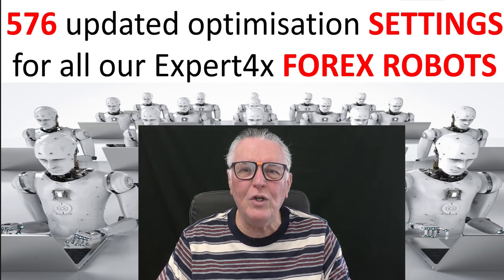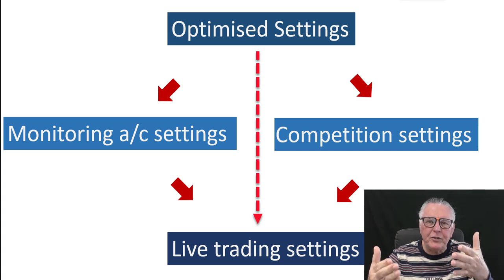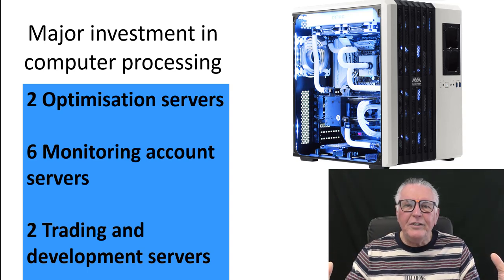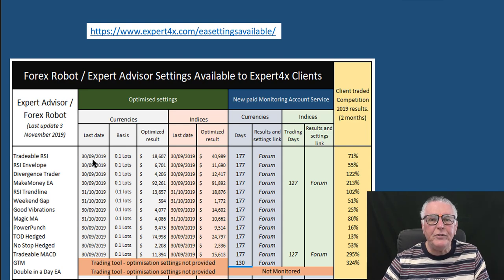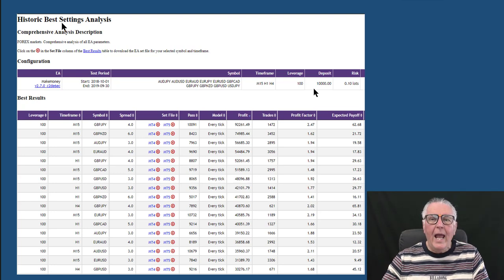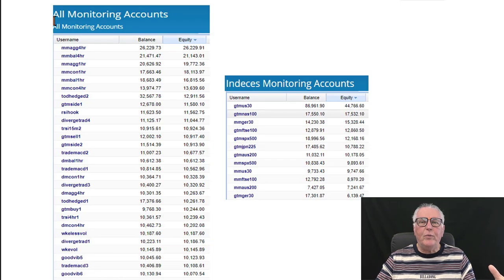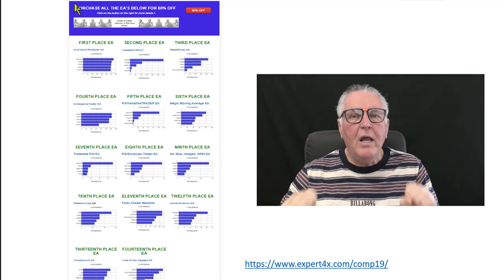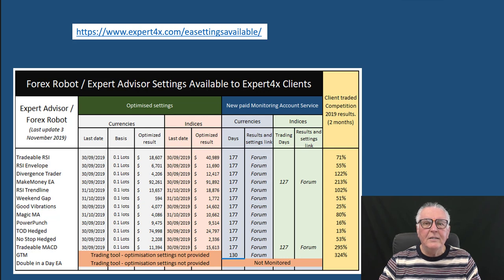Using the 576 updated Optimisation settings for monitoring account, Competition & Live Forex trading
This video shows the settings available to owners of our Expert4x Forex trading Robot and Expert Advisors. Learn how the Optimised setting help find settings for monitoring accounts, Competition trading and eventually live trading. Also see the level of resource required to generate the Forex trading results and information.